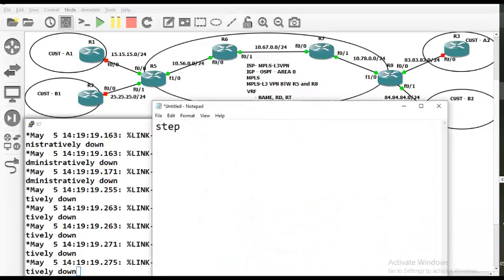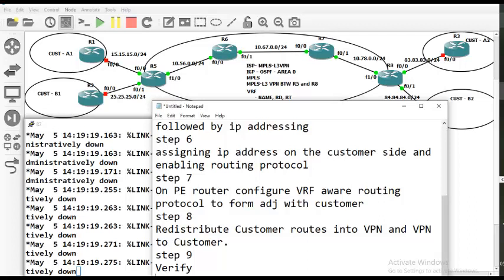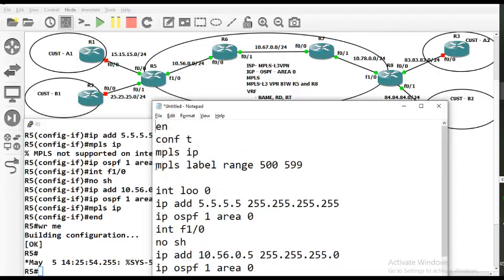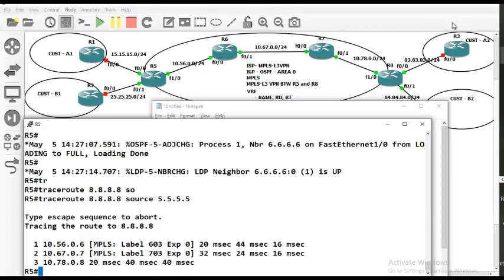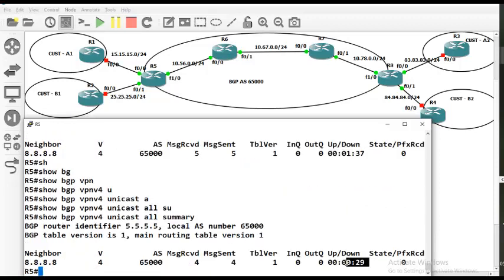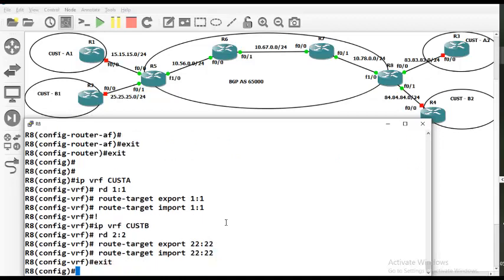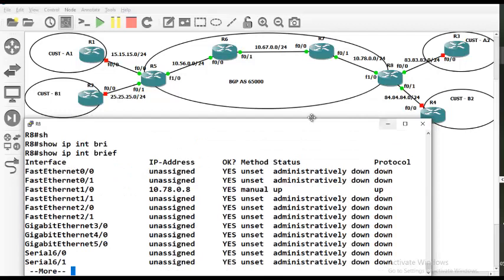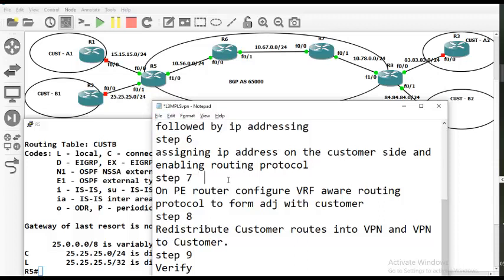MPLS 2023 Tamil Part 9